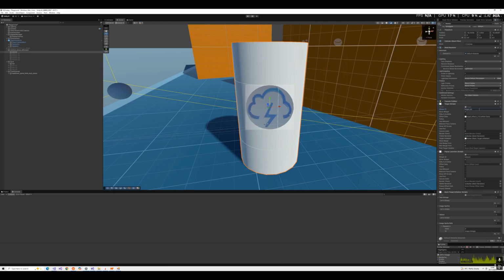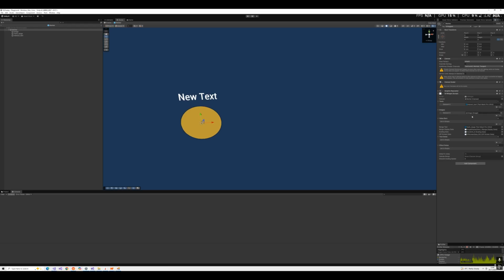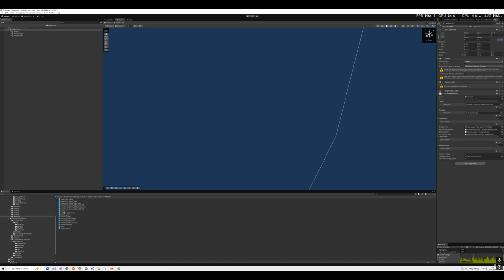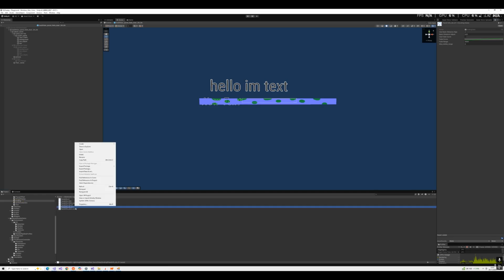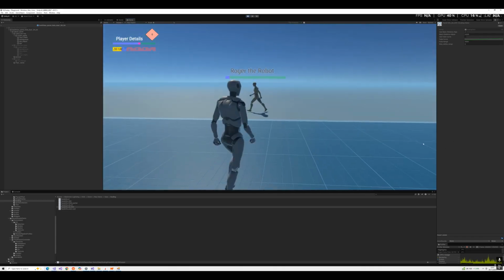3DW HUD Manager 1.02 : Billboards !